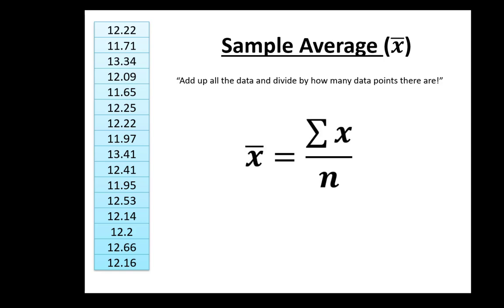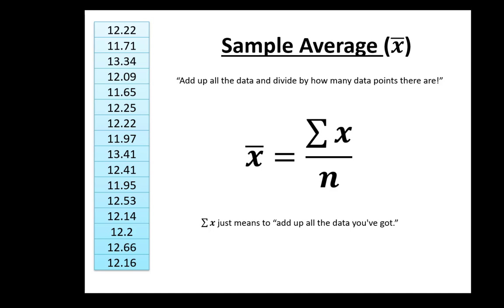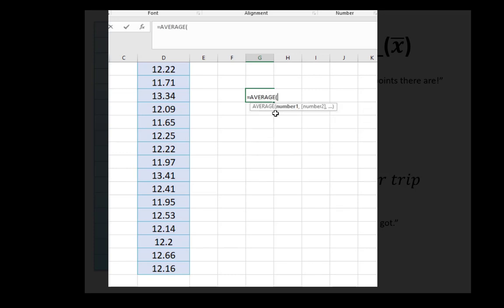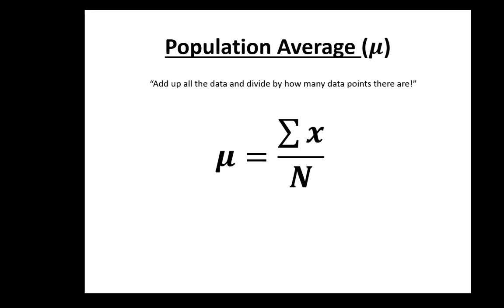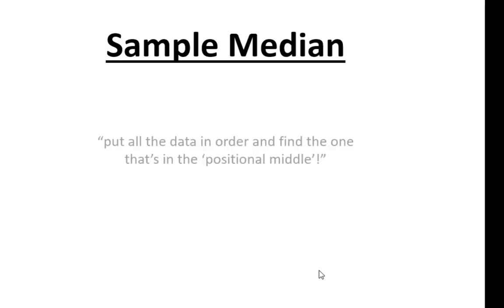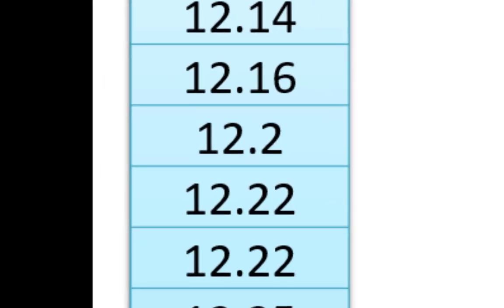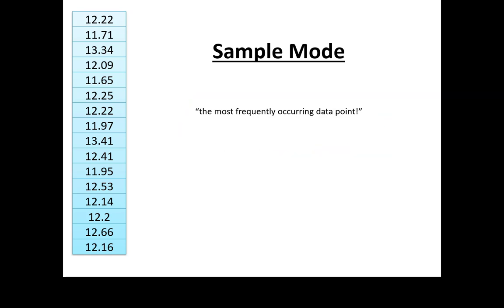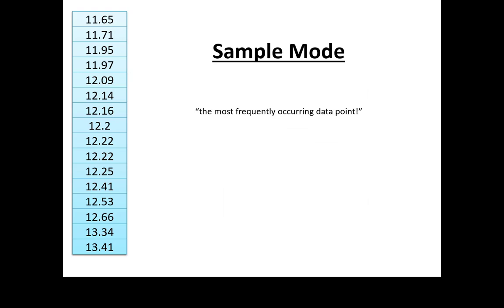Video 5: Averages, Medians and Modes!